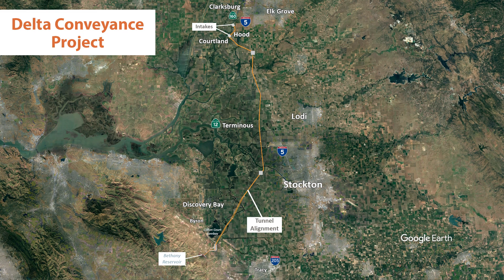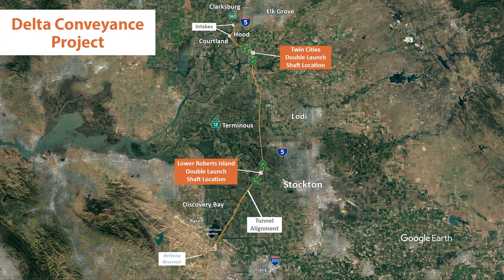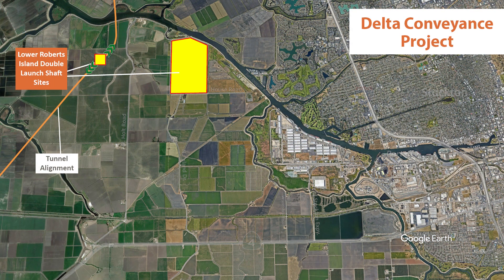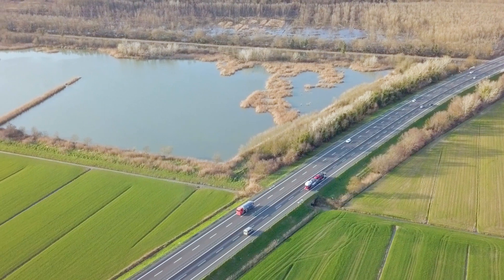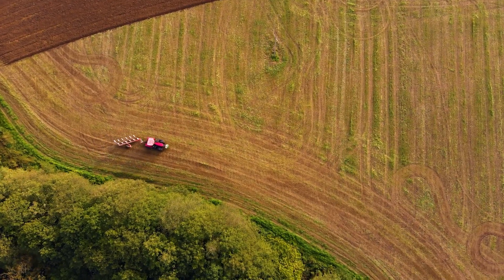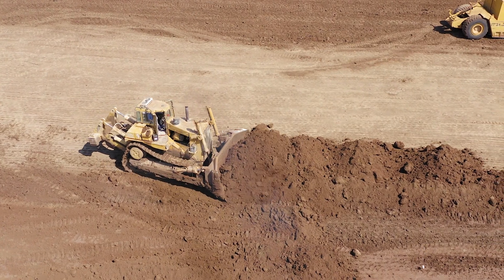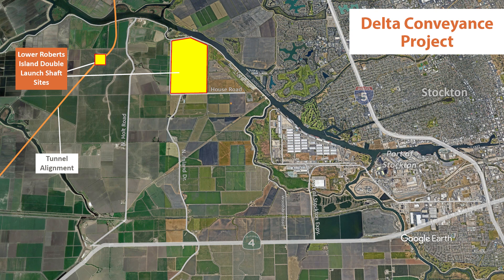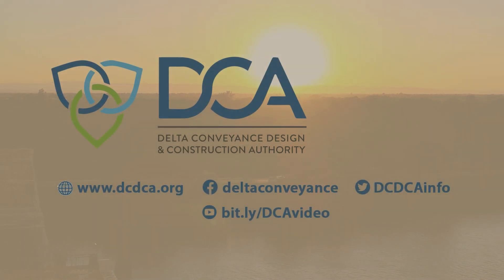A Closer Look - Launch Shafts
DCA invites you to take “A Closer Look” at the launch shafts of the Delta Conveyance Project.
For more information about the proposed Delta Conveyance Project, visit DWR's website at deltaconveyanceproject.com.